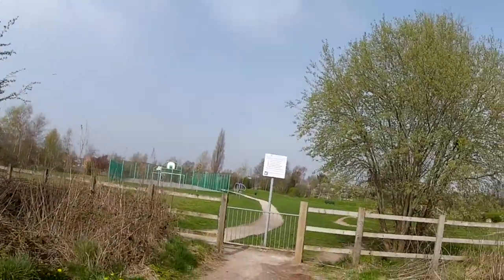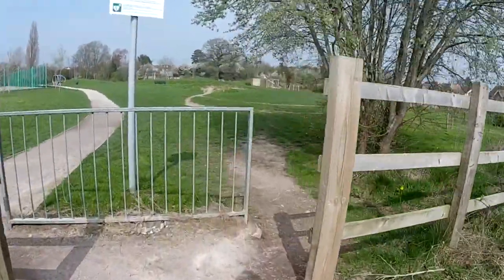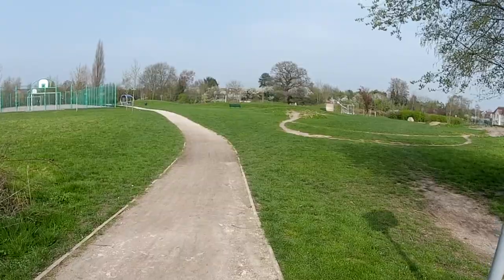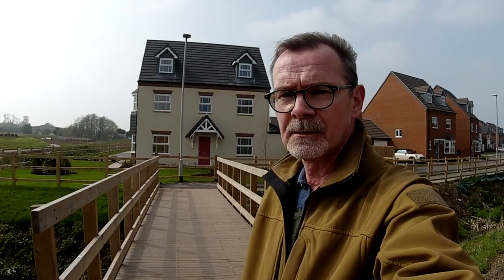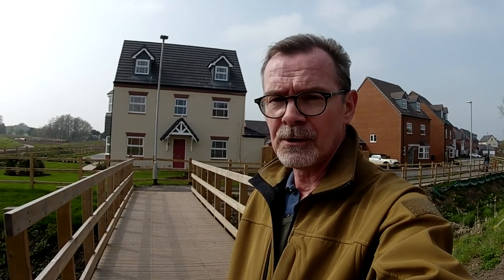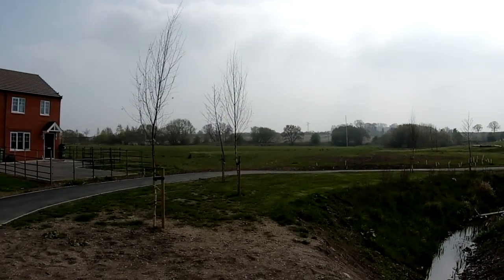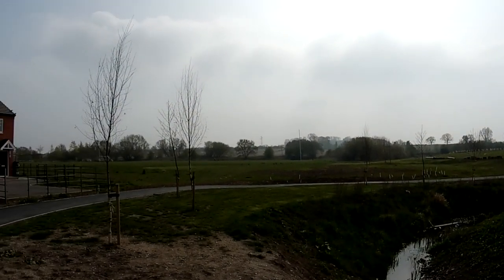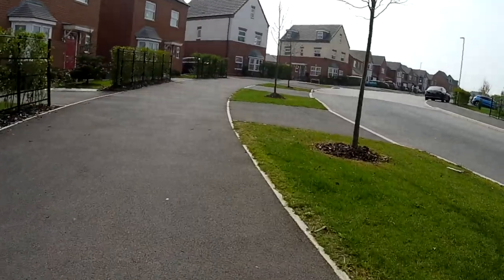Doxey footpath guide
A walk though the new Bellway estate from the Greenway near Castlefields to the church at Doxey.